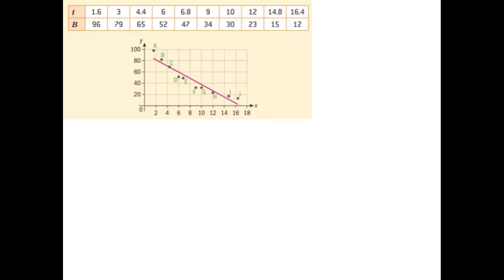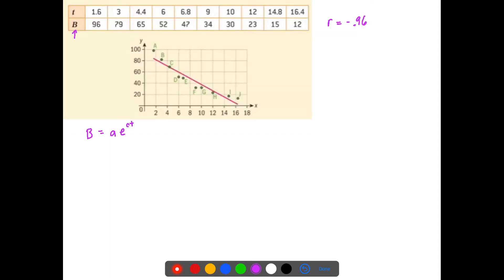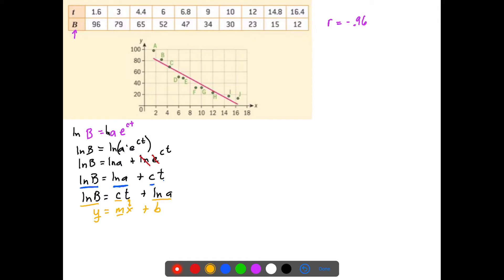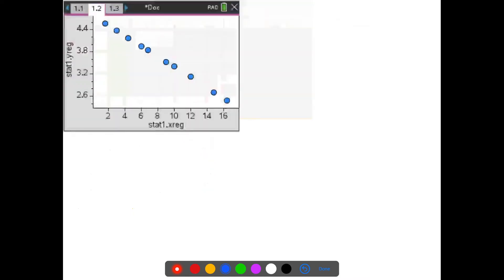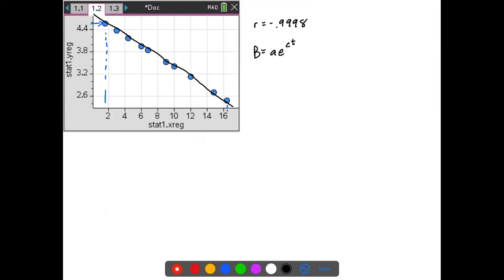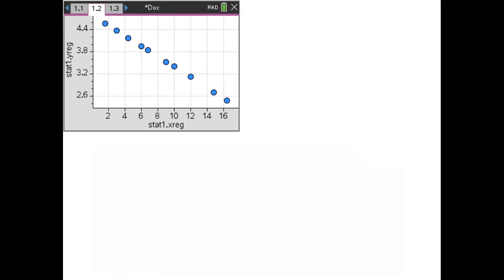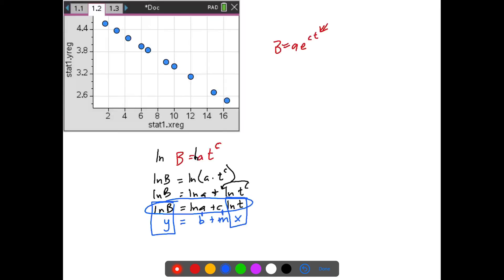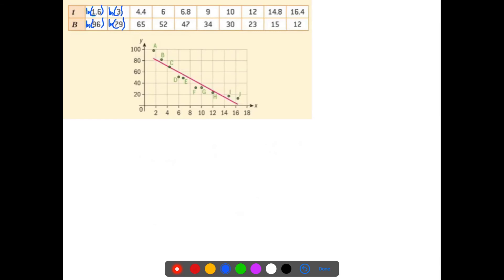Linearization of Exponential and Power Functions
An introduction for IB Mathematics Applications students.